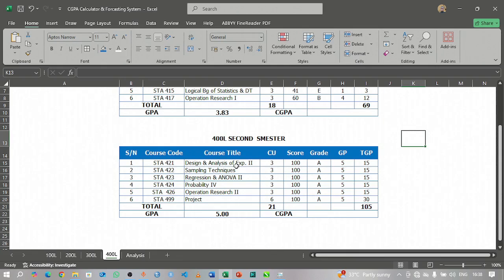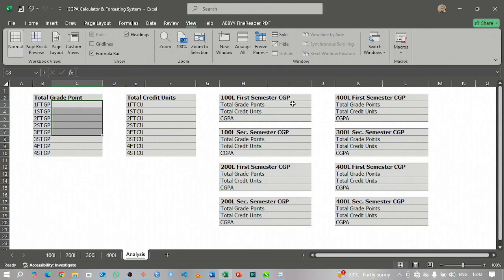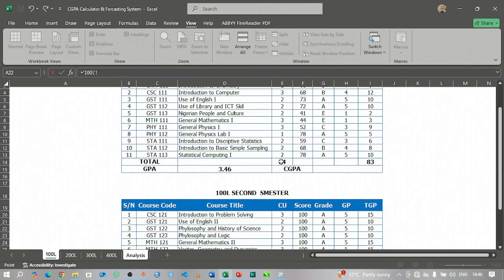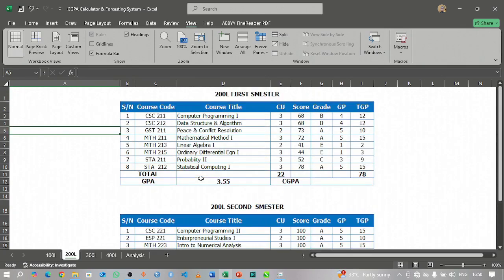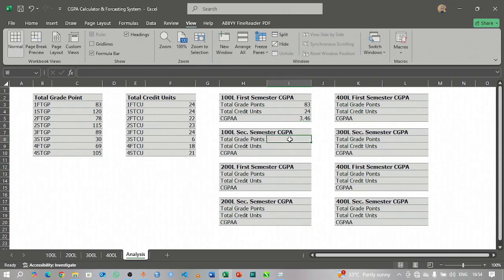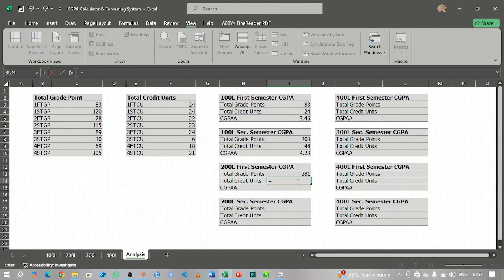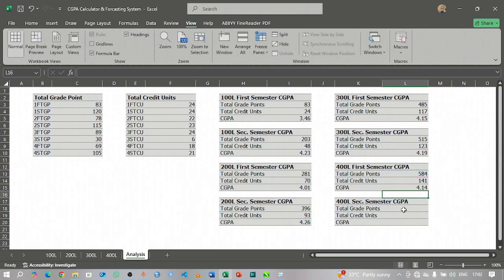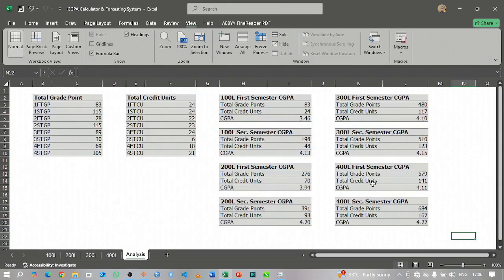CGPA Calculator & Forecasting System (Excel-Based) 04